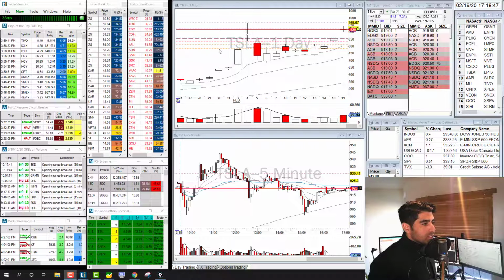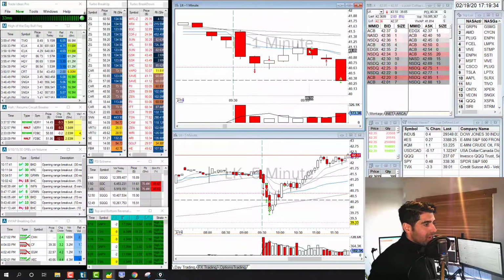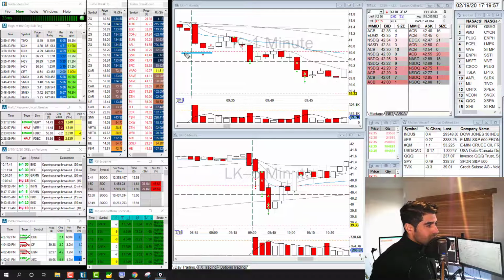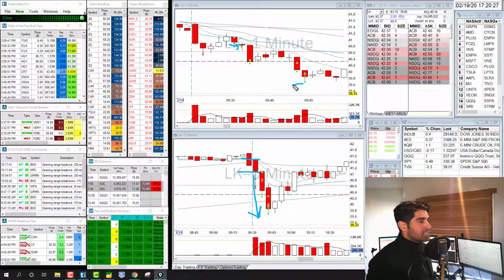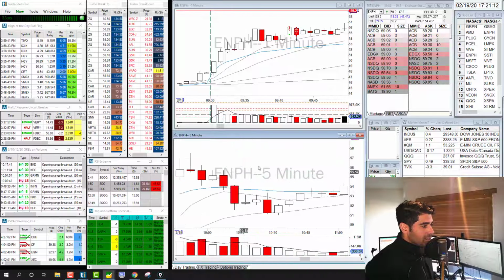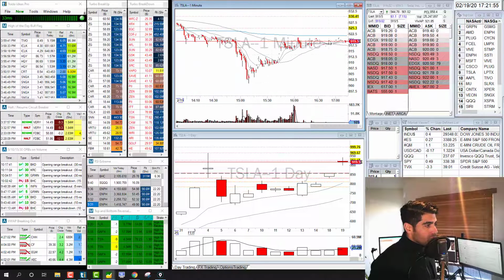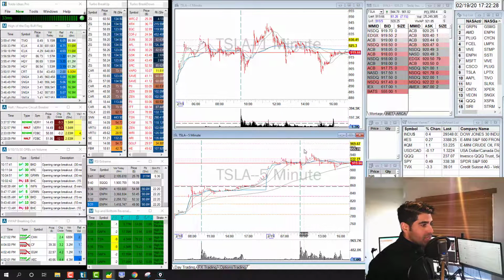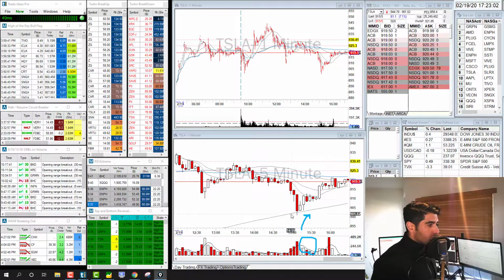$TSLA to $1000 Soon? Trade Recap Feb 19, 2020